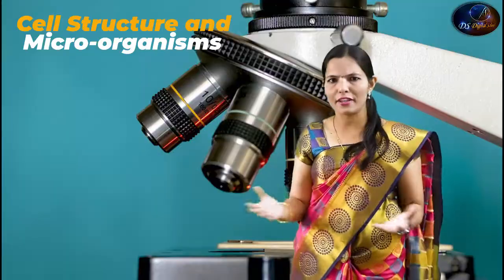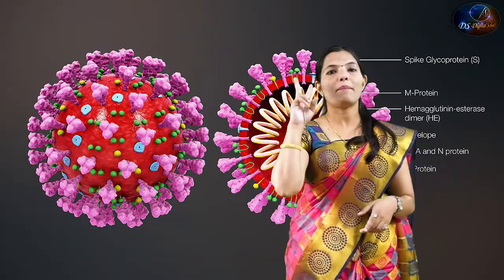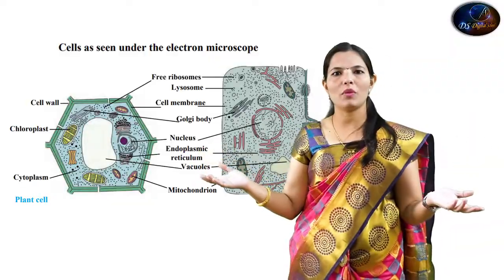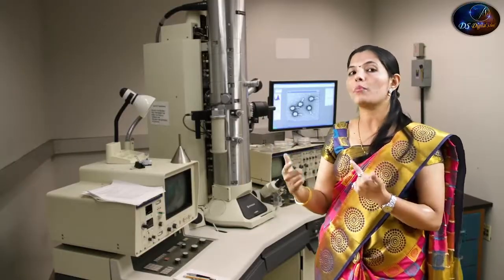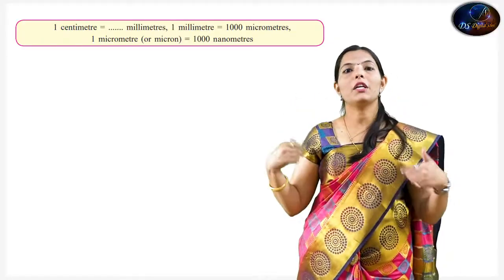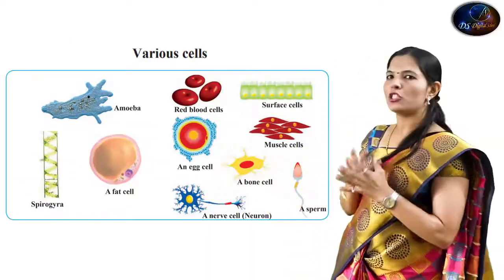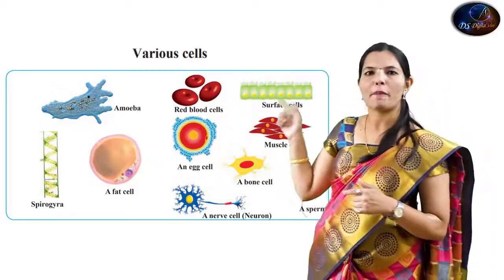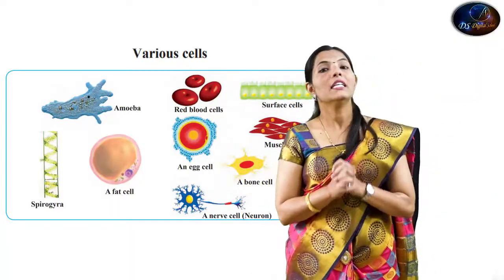7th Science | Cell Structure and Micro-organisms | Part - 2 | Chapter -11 | Maharashtra Board